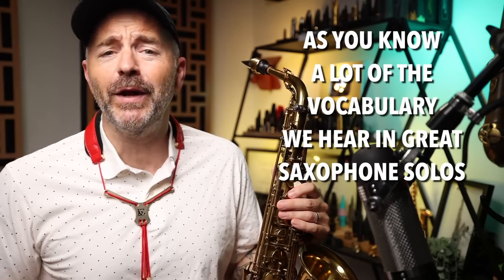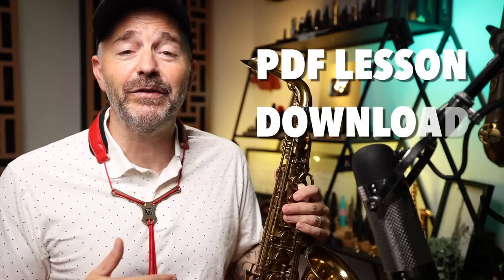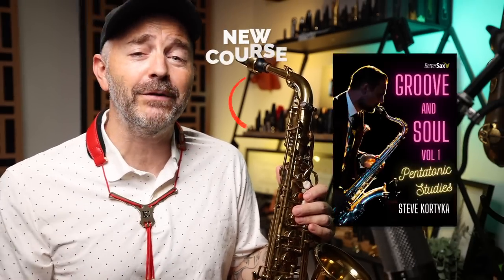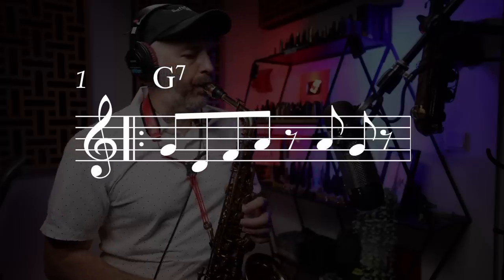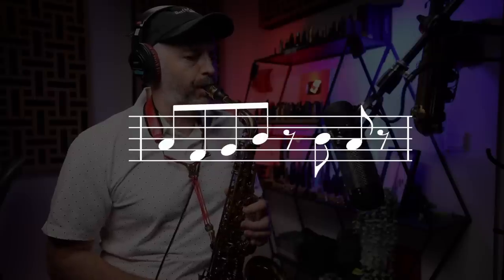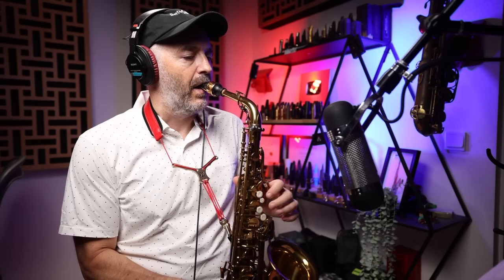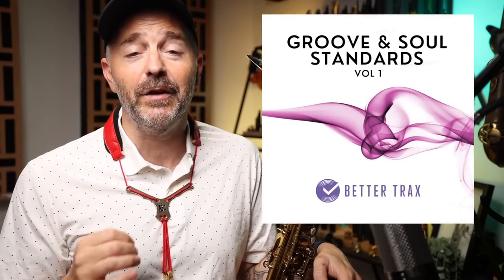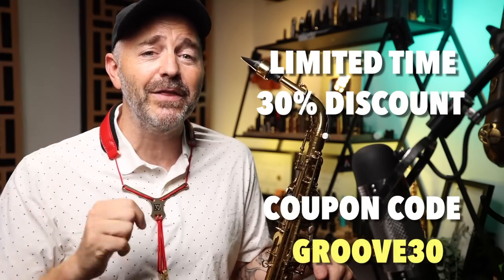The Most EFFECTIVE Way to Practice Patterns (Wish I Did This at First)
Jay Metcalf gives a lesson on a fun and easy pentatonic pattern that saxophone players can use in their solos, as well as a new course Groove and Soul Standards, Vol. 1 with Steve Kortyka.

🎁 Access the FREE lesson from this video in the BetterSax SHED under Licks/Patterns- Dominant 7 Pentatonic Pattern, along with tons of sax lessons, pdf downloads and backing tracks